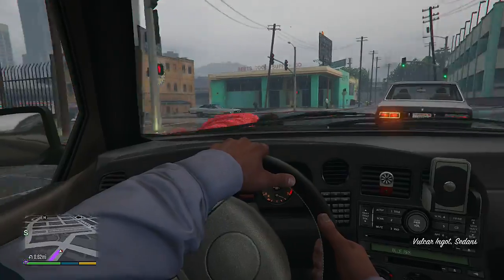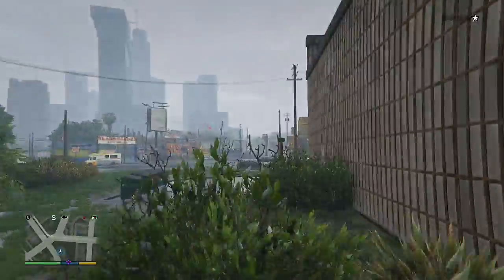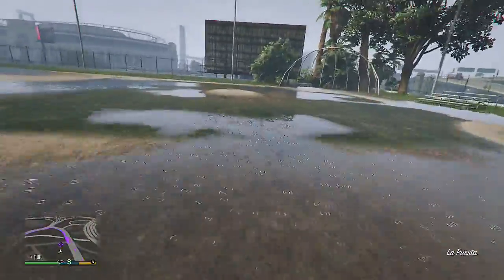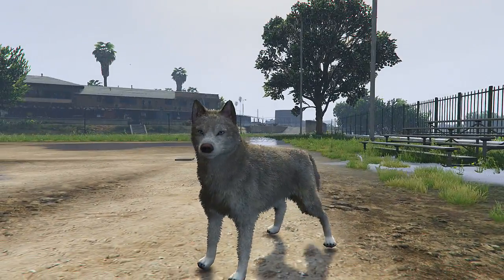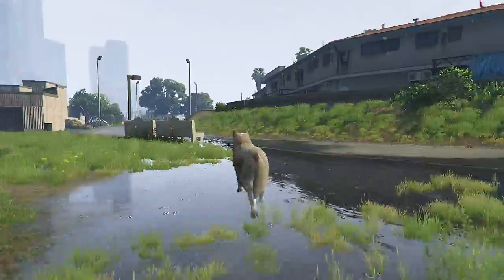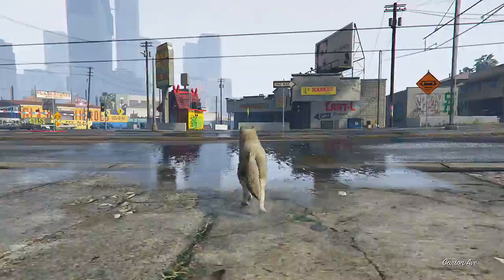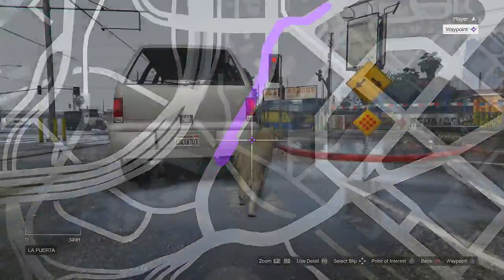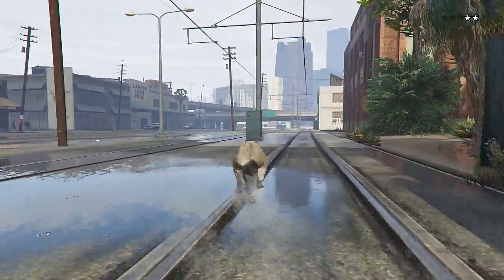GTA 5 PS4 - How To Play As A Dog - NEW Peyote Plant Location! (GTA 5 Gameplay)